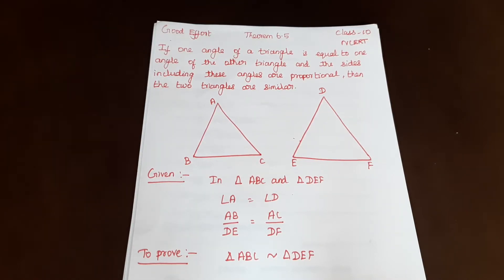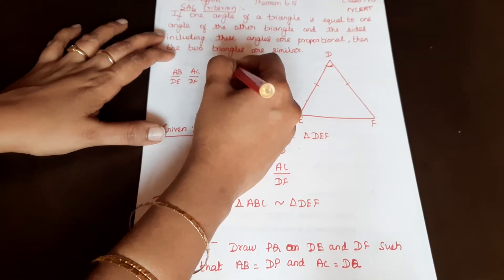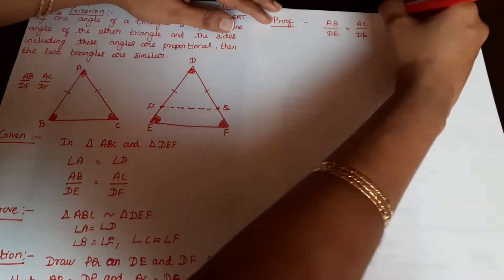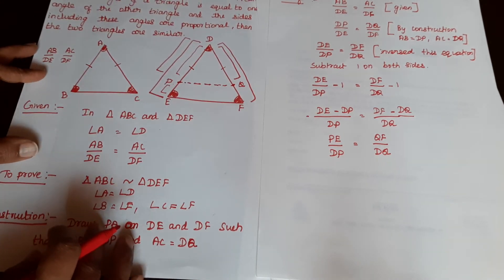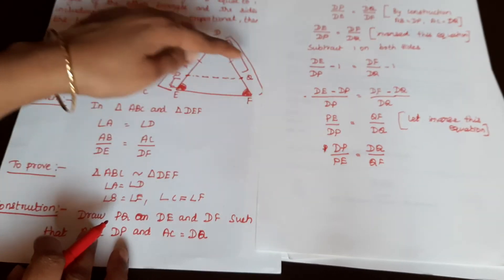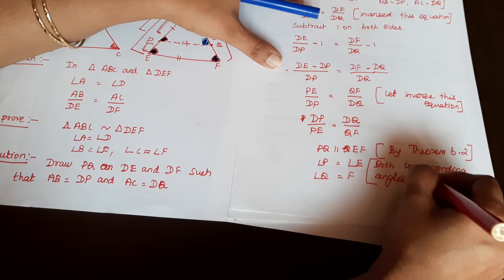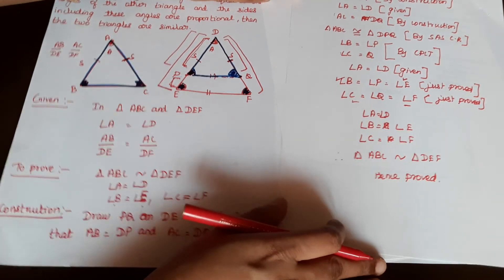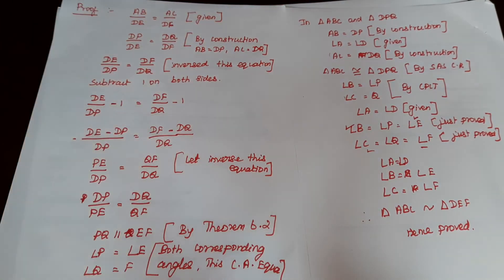NCERT Grade 10||CBSE Class 10 - Triangles || Theorem 6.5- in Tamil